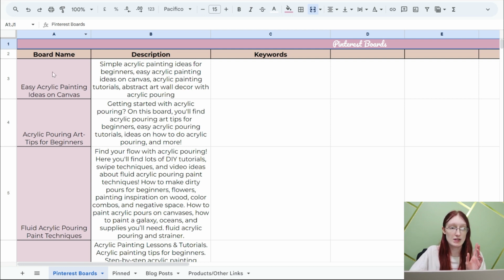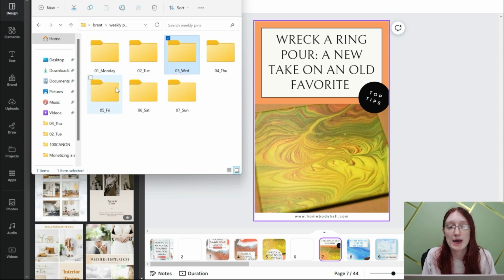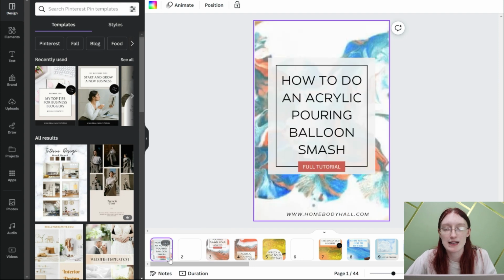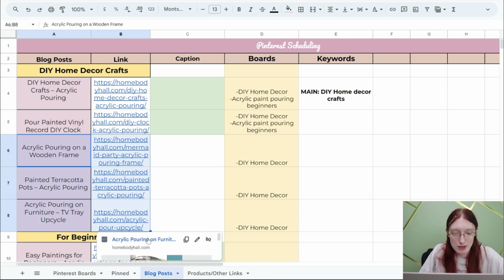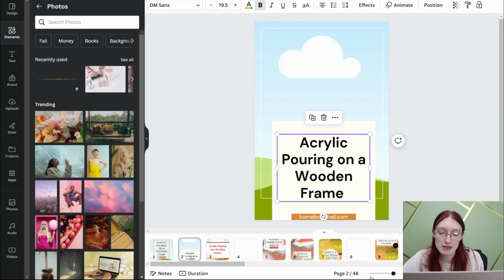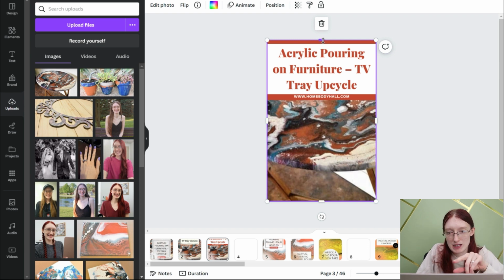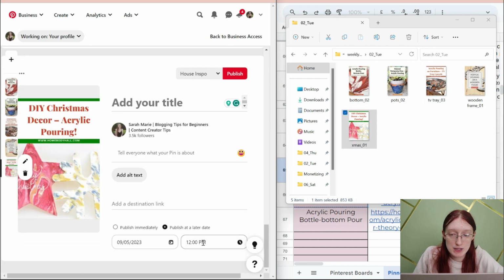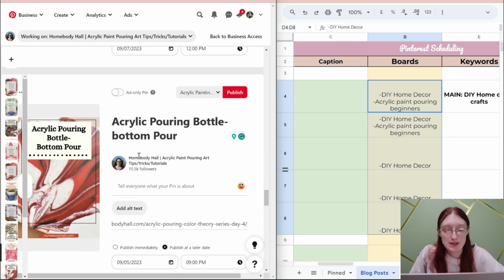Showing off my EXACT PINNING STRATEGY- Start to Finish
In today's video, I'm going to be taking you over my shoulder and showing off my exact Pinterest pinning strategy that I use to create success for my clients, and for myself each and every week.

There is a lot that goes into pinning on Pinterest, and it can take a lot of time up if you're new. So I am going through the whole process of pinning- from how I organize my pins, to choosing links, all the way down to designing the Pinterest pins and scheduling them out.

// TIMESTAMPS
Intro: 00:00
Pinterest Keyword Tracker: 00:25
Choosing what content to pin: 02:32
Designing the Pinterest pins: 05:42
Choosing links to pin: 08:21
Picking titles for your pins: 09:08
Adding photos to your pins: 10:04
Bulk creating Pinterest pins: 12:39
Scheduling the pins: 16:31
Outro: 20:16